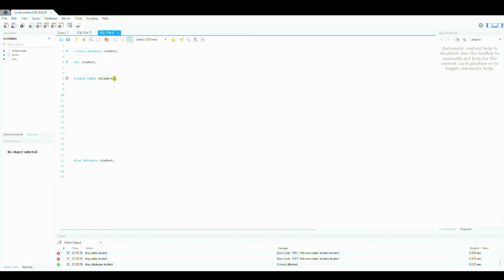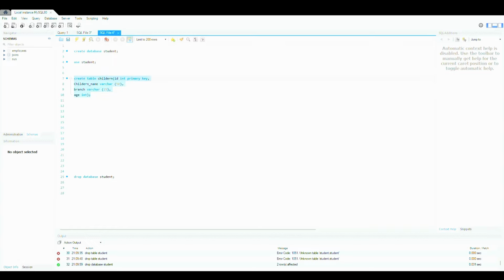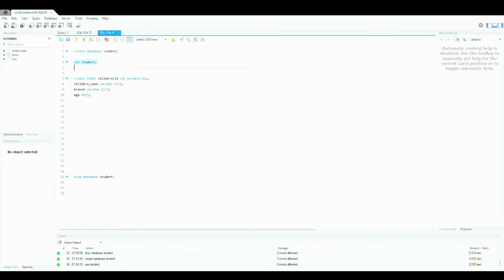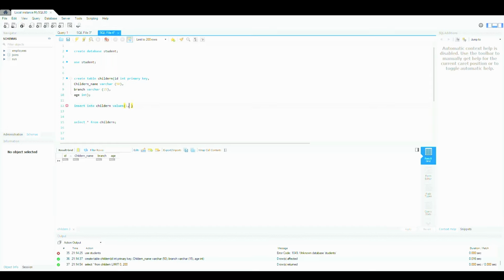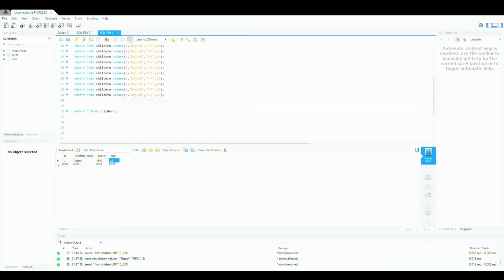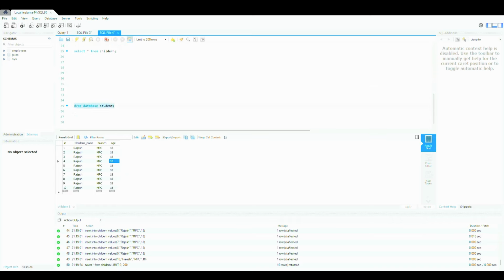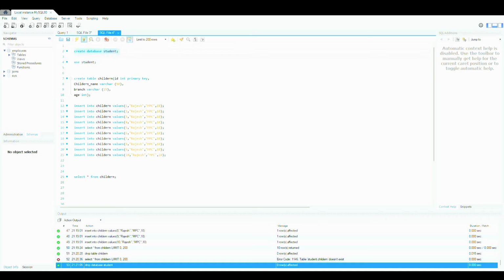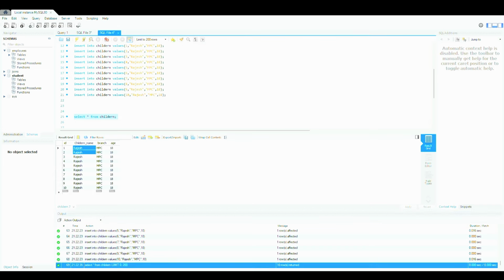MS-SQL- Create, Drop, Insert into the table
How to create a table, Database Drop a table, Database and insert the data into the table.